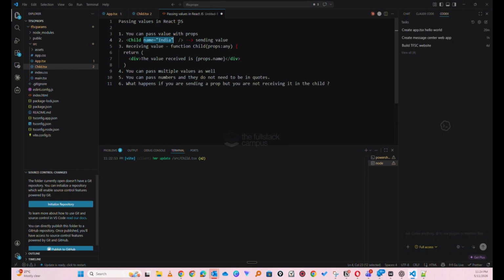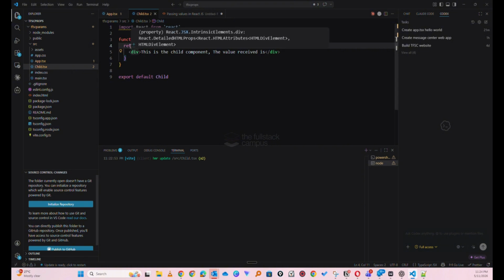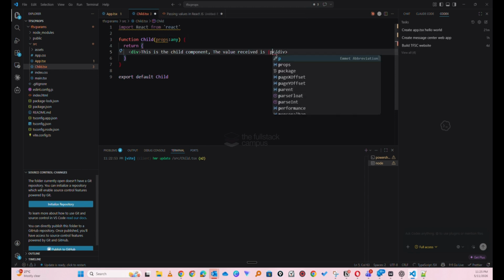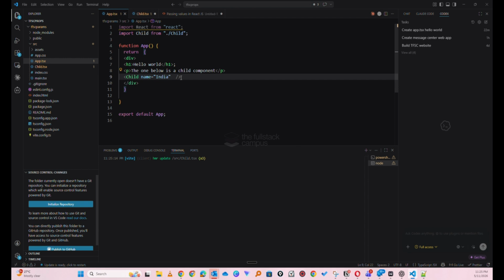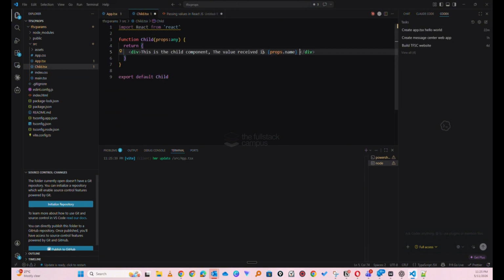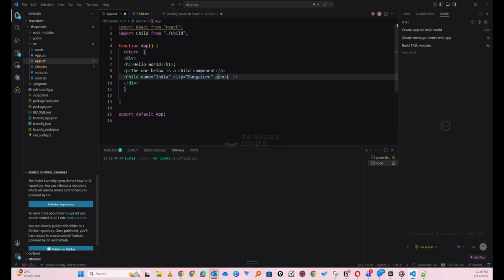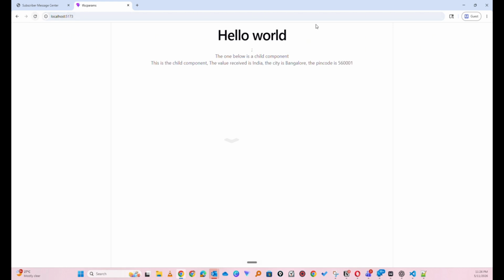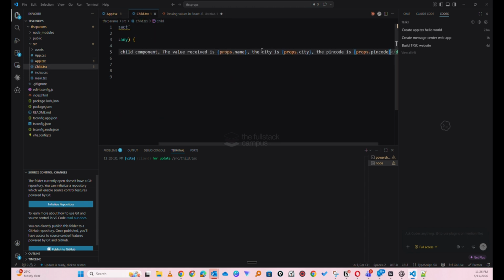React useEffect Explained Like a Live Class | Stop Guessing Hooks ⚛️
This video is a snippet from a live class session where we break down React useEffect in the simplest way possible.

📌 Topics Covered:
• What is useEffect
• When it runs
• Dependency array explained
• Common mistakes

If you’ve been confused about useEffect, this will clear it up.